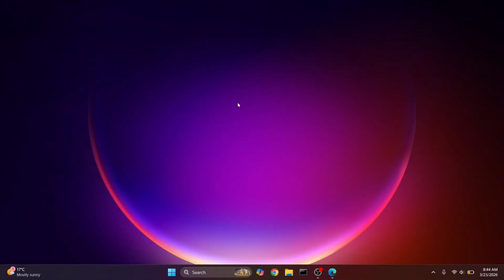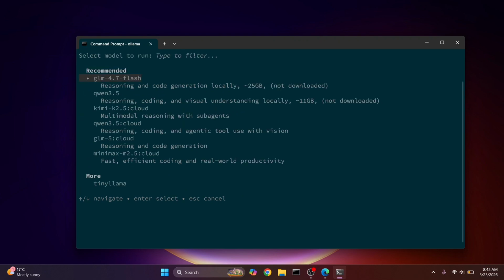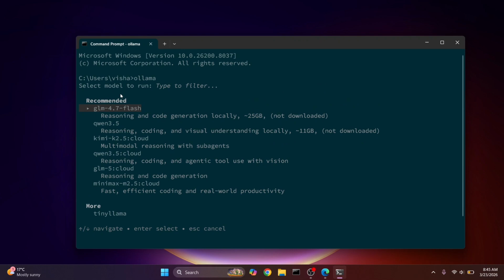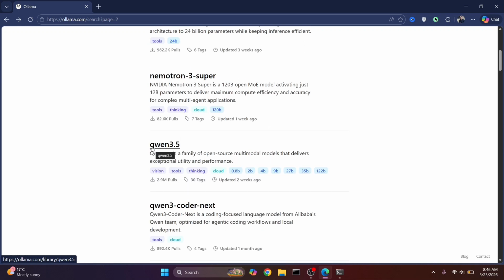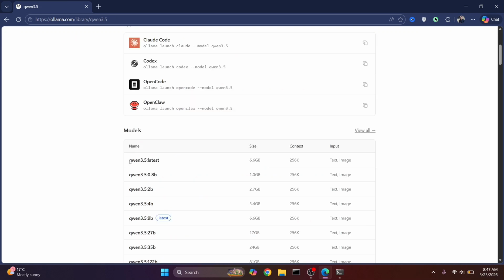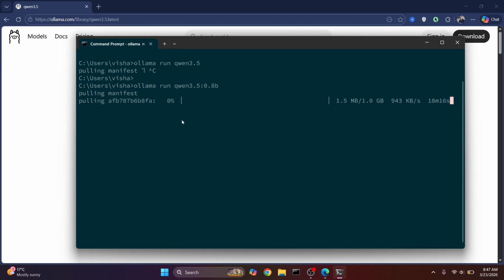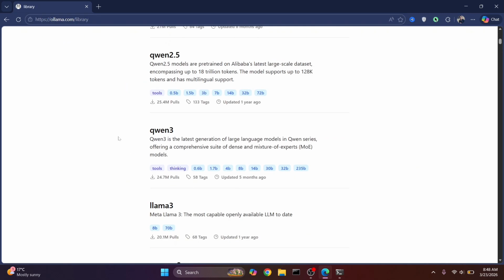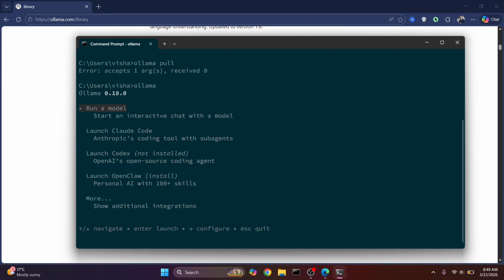How to Run a Specific Model in Ollama (2026)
Want to run a specific AI model in Ollama? Learn how to select and run any model in Ollama (2026) step-by-step.

In this video, I’ll show you how to launch, switch, and manage Ollama models directly from your environment so you can get precise outputs from the AI model you want. Perfect for developers, AI enthusiasts, and anyone experimenting with Ollama AI models.

Whether you’re testing multiple models or deploying AI for projects, this guide makes it simple and efficient.

🚀 What You’ll Learn:
How to list all available models in Ollama
How to run a specific model using CLI or GUI
Switching between models seamlessly
Tips to ensure correct model execution

💡 Why Use Ollama Models Correctly:
Get accurate and desired AI outputs
Avoid running the wrong model accidentally
Efficient testing and development
Manage multiple models without conflicts

⚡ Quick Steps:
Open Ollama (CLI or GUI)
List available models with ollama list
Run a specific model using ollama run model_name
Provide prompts or parameters for output
Confirm the correct model is executing